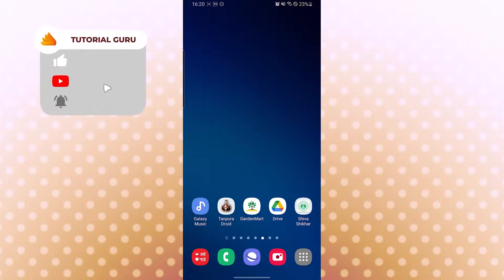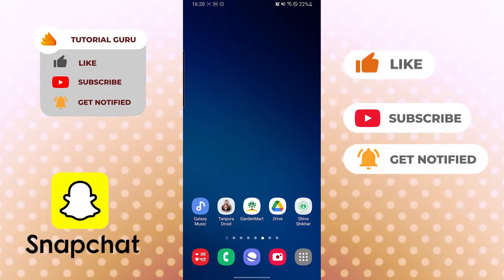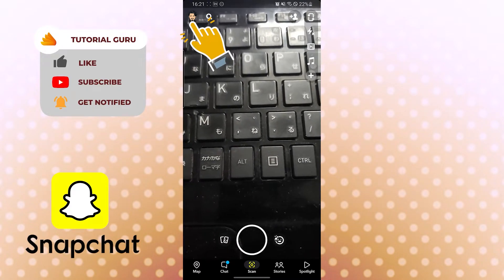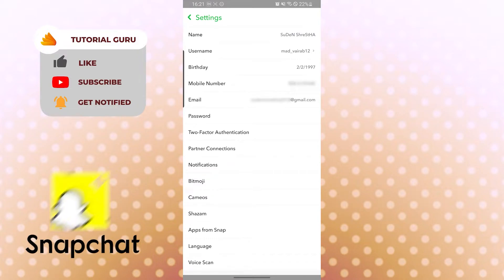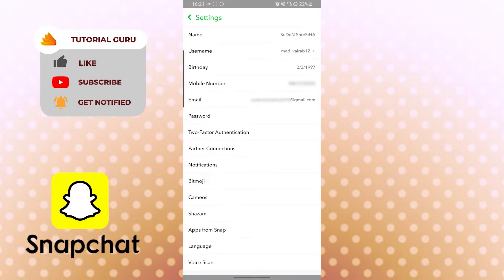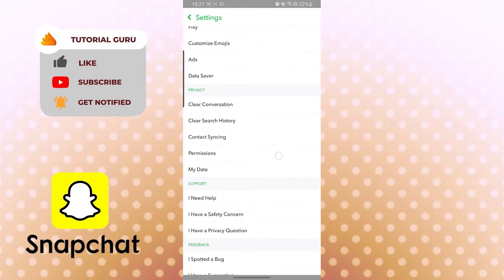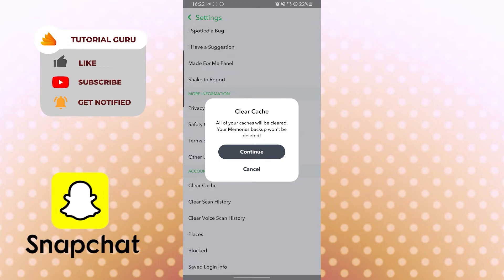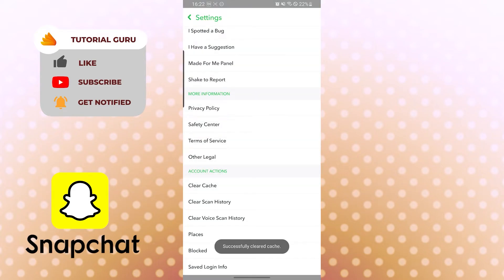How to Clear Cache in Snapchat? Wipeout Cache Memory in Snapchat | Snapchat Tutorial 2022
How to clear cache in Snapchat? If you suddenly find your Snapchat app starting to lag a little bit but your phone is fine. Then, wipe out memory in Snapchat and the app will start to function better.
The above video will show you how to clear cache in Snapchat through a step-by-step process. watch till the end for all the information.

I hope this video helped solve your problem. Is the app still not working?